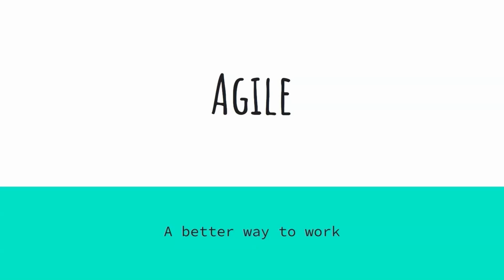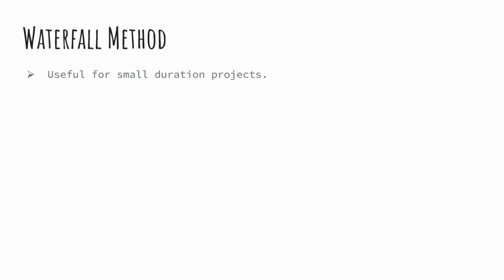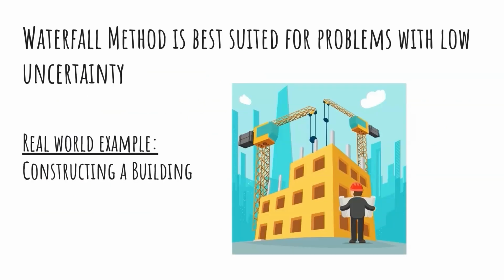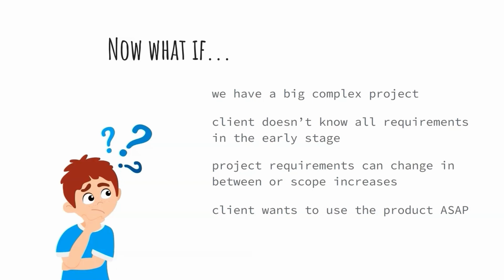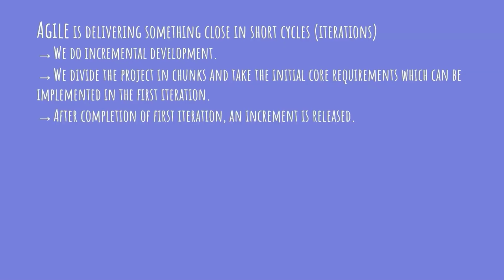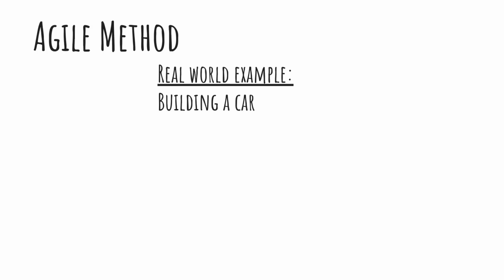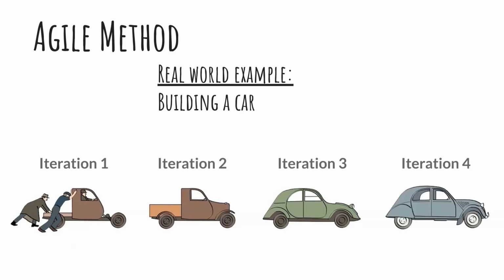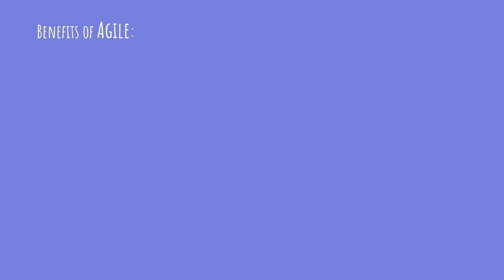Agile Methodology: Step-by-Step Tutorial | Agile vs Waterfall Methodology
What is Waterfall Methodology?
What is Agile Methodology?
Why we need Agile Methodology?
How Agile Methodology works?
Benefits of using Agile Methodology

agile vs waterfall methodology
agile vs scrum
agile vs devops
agile vs scrum methodology
agile vs waterfall project management
agile vs waterfall model
agile vs waterfall software development
agile vs scrum vs devops